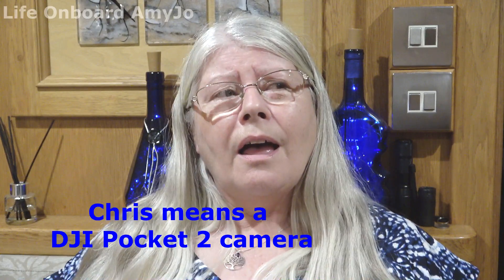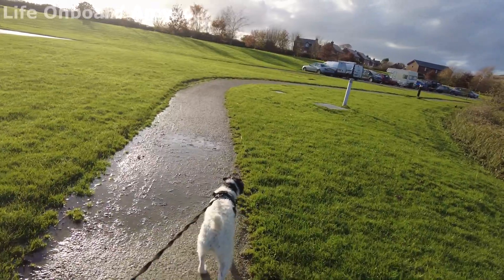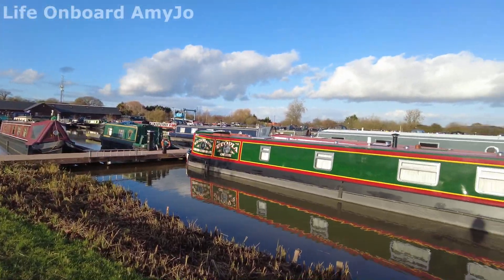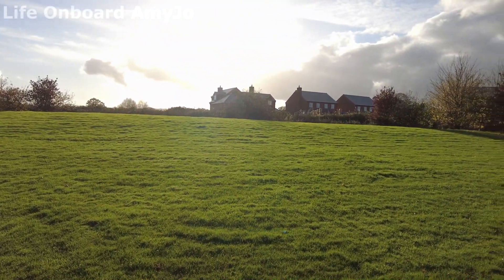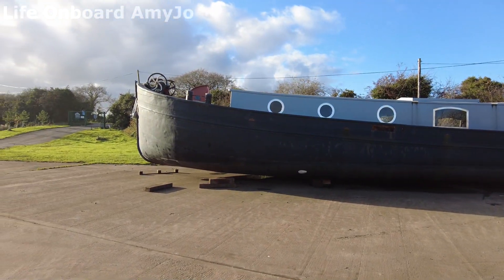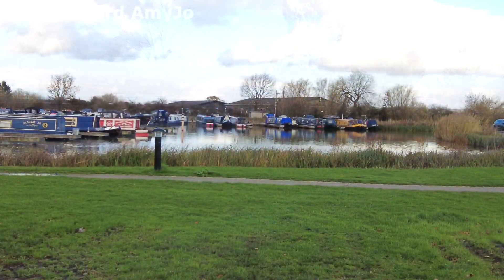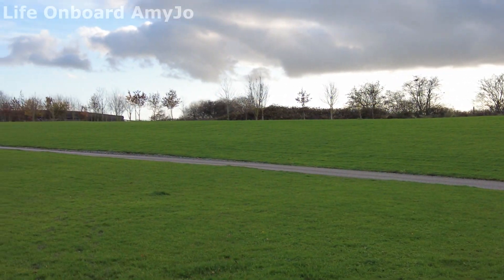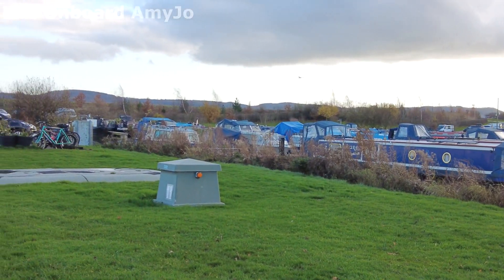33 Chris's first Solo Vlog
With AmyJo firmly in the grip of lockdown we are forced to sit it out in Tattenhall Marina, but, its a lovely place to stay so we really don't mind.

Chris saw our new DJI Pocket 2 camera the other day and decided she wanted to try it out.  Here is the result.  Apart from the drone work its all her own doing!  Did she do well?

Camcorder  Sony FDR-AX53 Ultra HD 4K Compact Camcorder

Audio
Tascam DR-05X Portable Audio Recorder